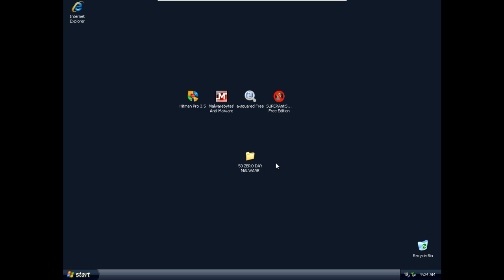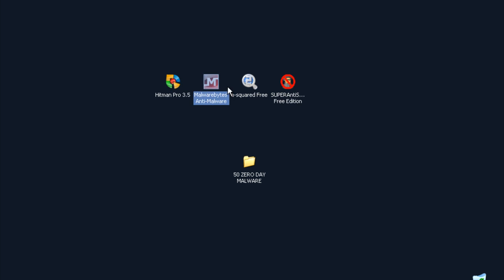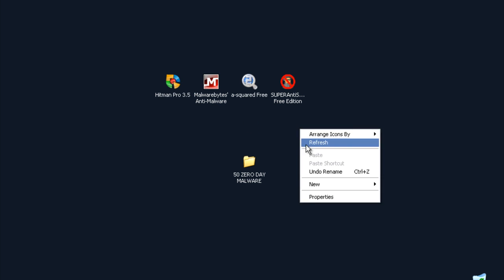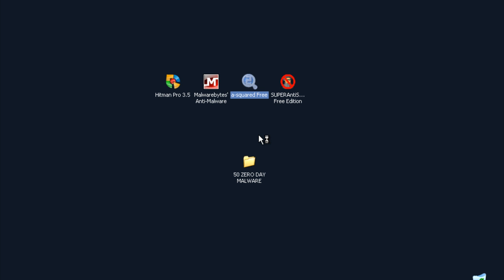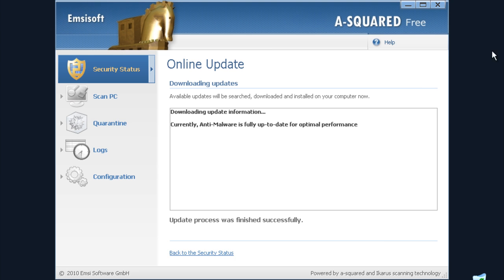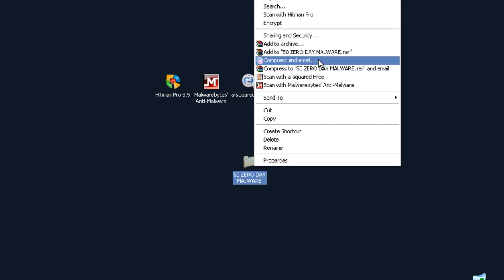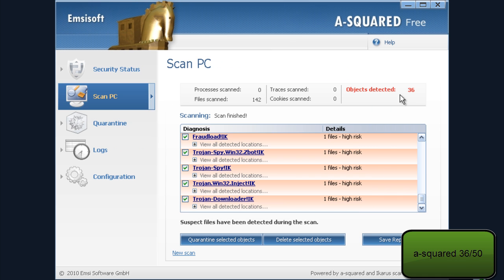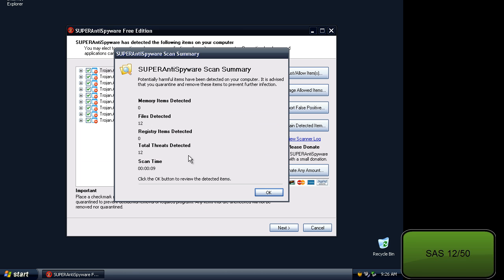Hitman Pro,MBAM,A-Squared & SAS against 50 Zero Day Malware Samples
On demand scan test  whit  Hitman Pro,MBAM,A-Squared & SAS against 50 Zero Day Malware Samples.